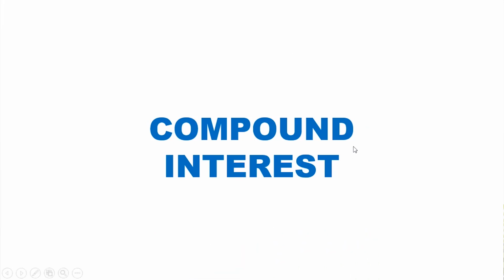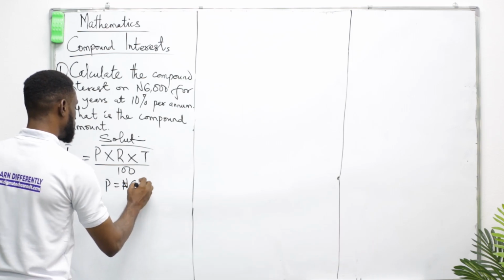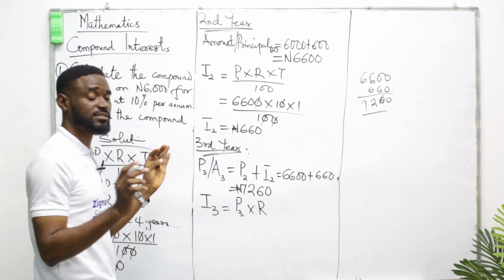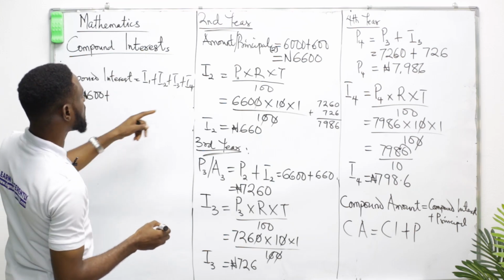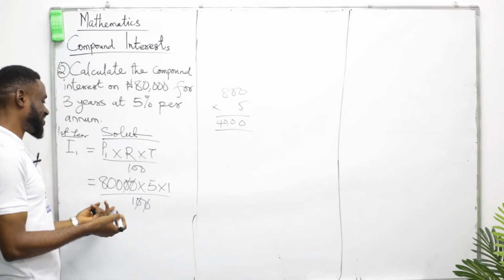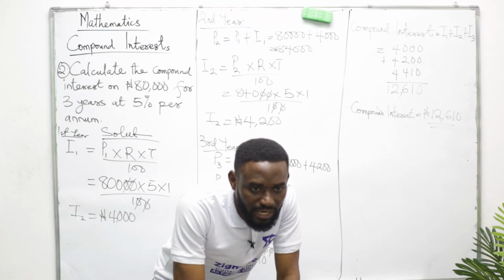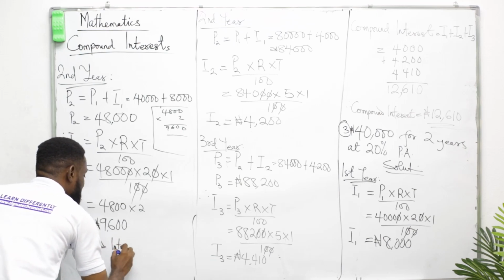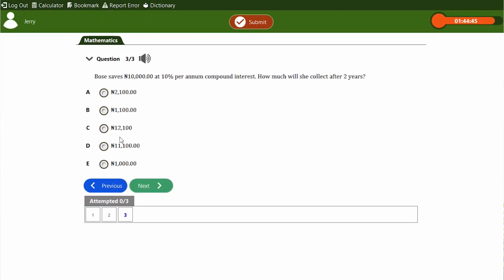COMPOUND INTEREST | BASIC MATHEMATICS | EXAMGUIDE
At the end of this lesson, students should be able to:
Define compound interest
Calculate and solve problems on compound interest